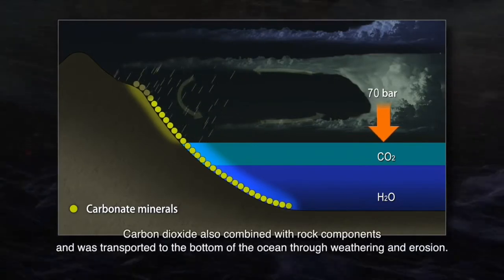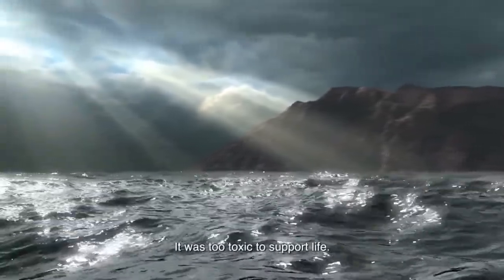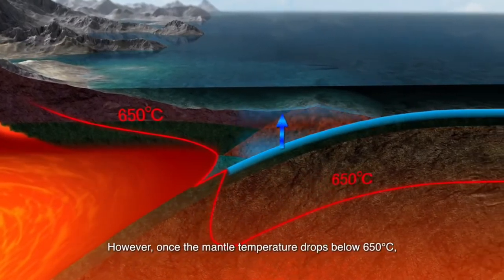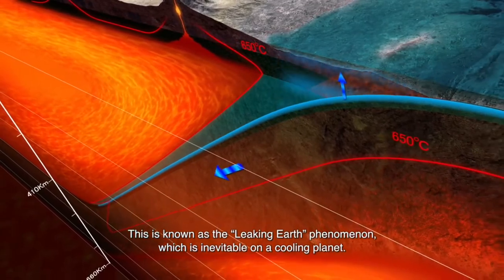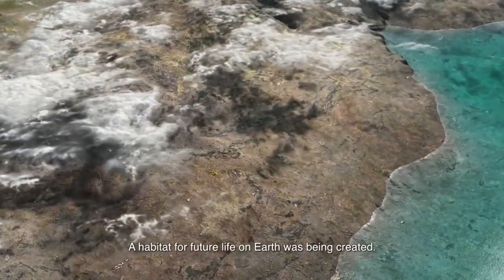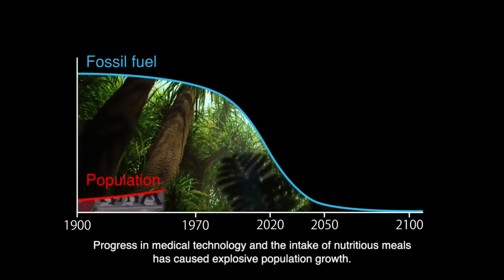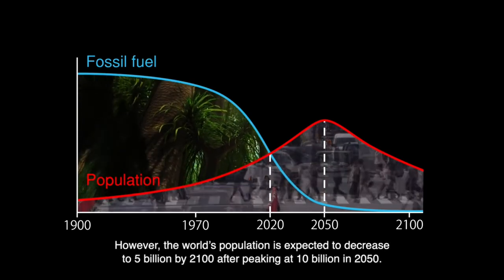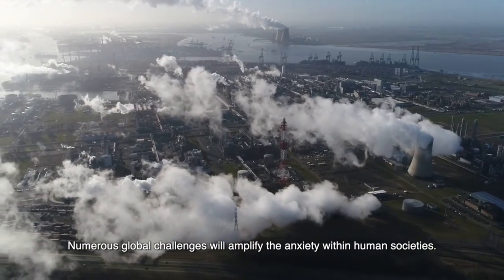【MIRACLE】History of the Earth-How Our Planet Was Formed-Full Documentary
The earth was born about 4.6 billion years ago.  It all started when something like a cloud of gas floating in outer space began to shrink slowly.
 First, as soon as something like a cloud of gas began to shrink, it began to rotate.  When you start rotating, the center will always be created.  The central part was the ancient sun.  Then, around the sun, a large disk-shaped mass of gas began to form.
 As the temperature dropped, this mass of gas created something like small dust from the gas.  And this dust gathered together to create a small star called a planetesimal.  There were countless numbers of these, and when they collided with each other, they repeatedly broke and stuck together.
 After that, this planetesimal grew larger and became a planet.  One of the planets created in this way is the earth.  It can be said that the earth is made of gas that existed in the universe in ancient times.

In this video, we delivered a video of how our planet was created and born.  Our planet is made of miracles.